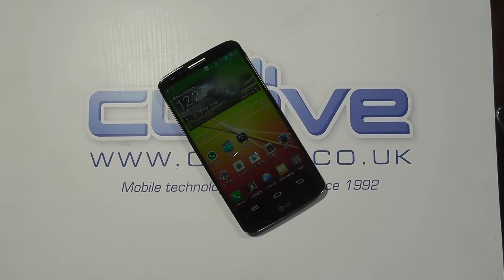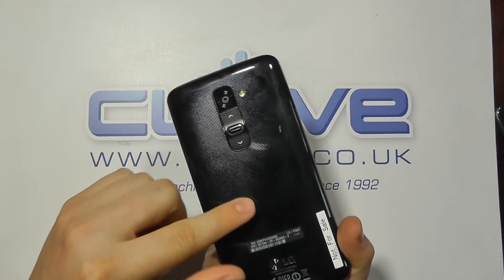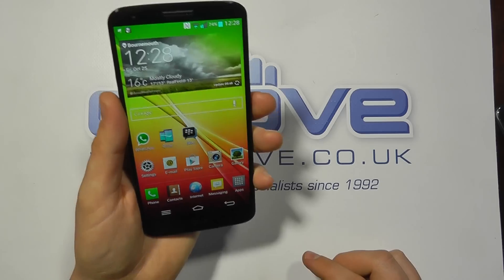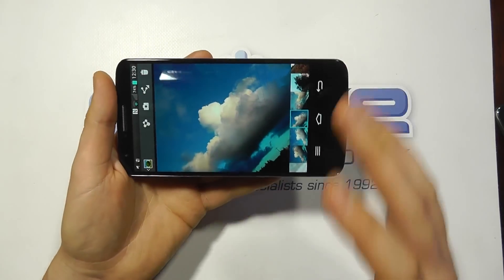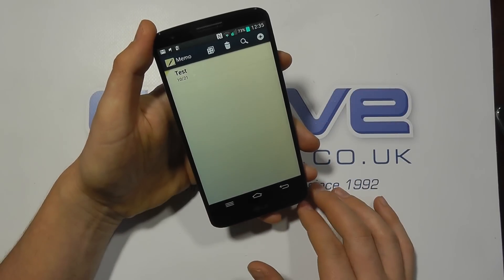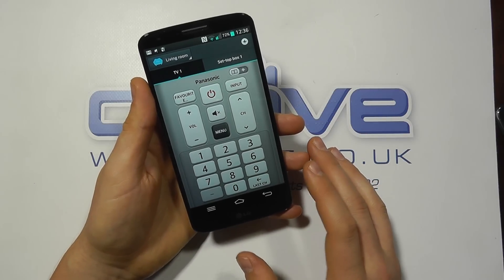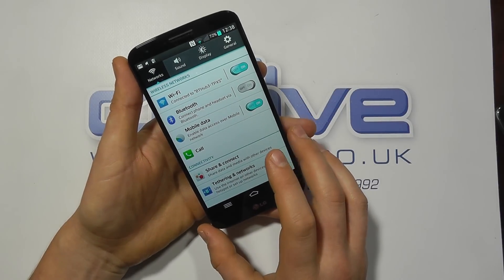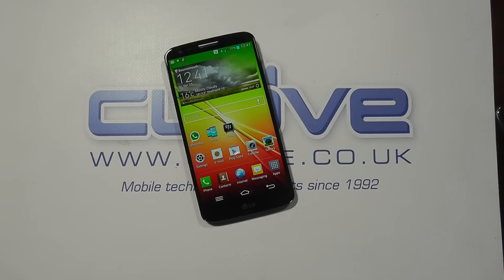LG G2 Review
Having spent over 2 weeks using this as my personal phone, I now give you honest feedback on the G2 and what it is like to use as a daily phone.

Watch the video for the full story, but it gives my previous phone the Samsung Galaxy S4 a run for its money.